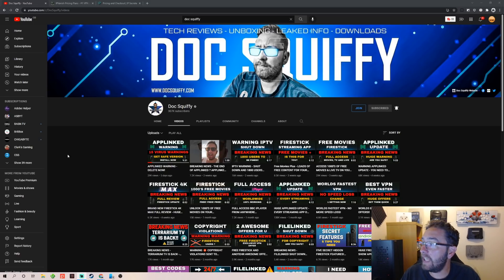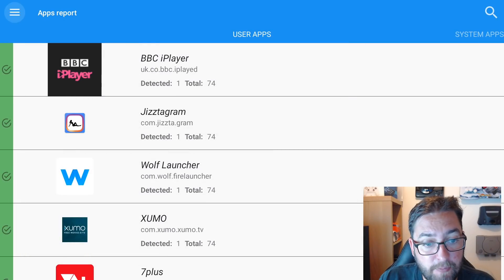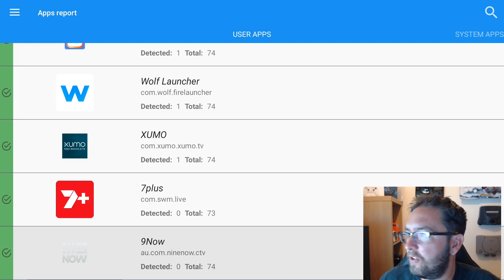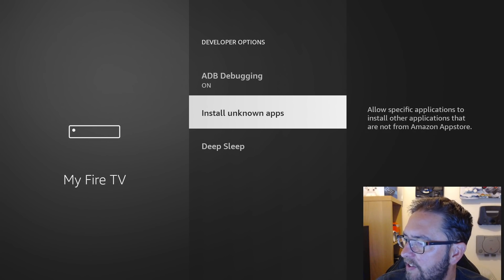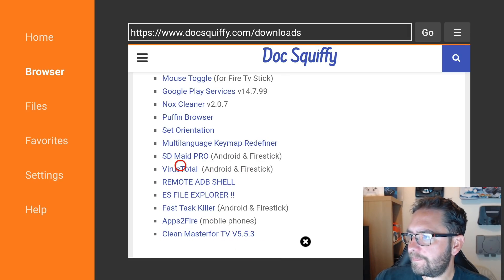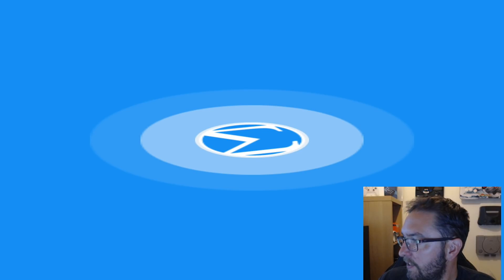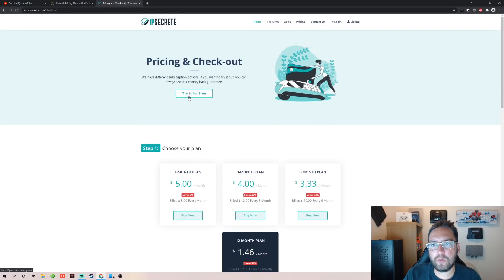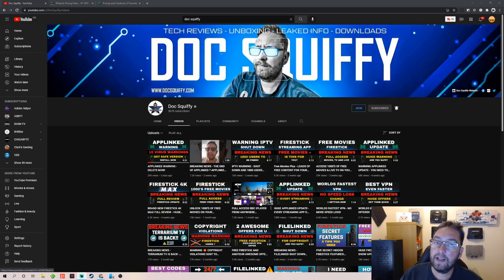WARNING - VIRUS ON FIRESTICK & ANDROID - CHECK NOW!!!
More and more virus are showing up in apps on firesticks and android devices. check now with virus total